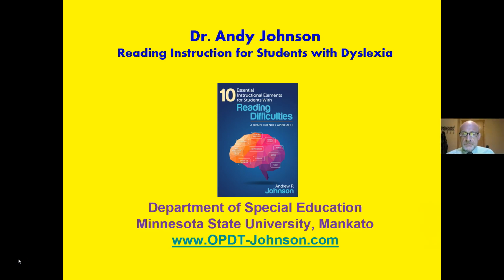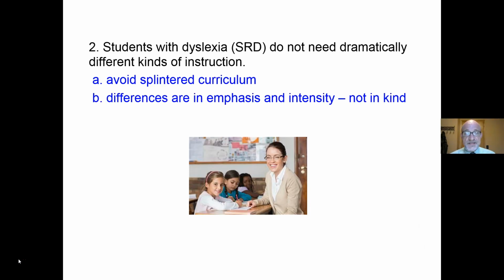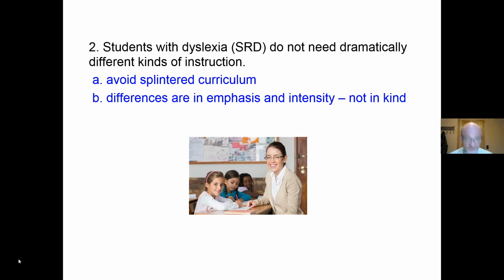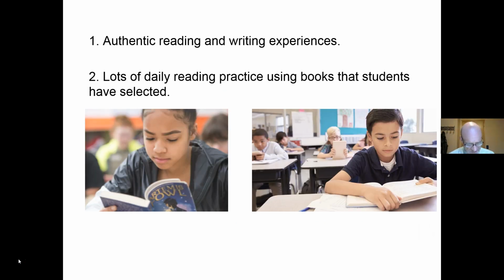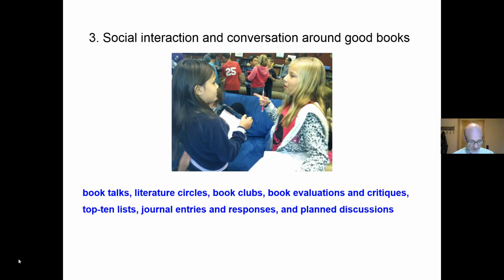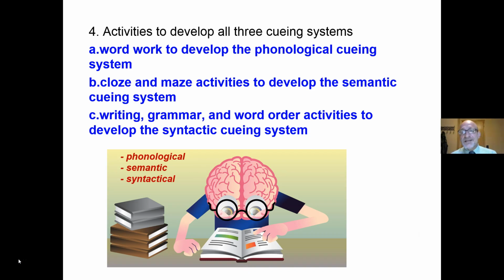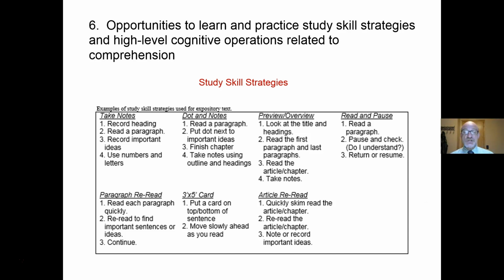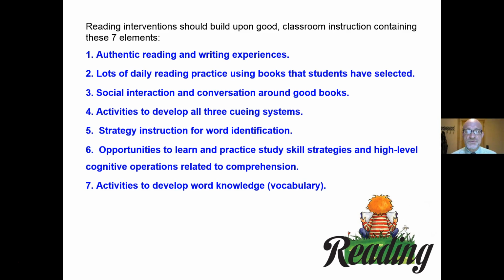DYSLEXIA.READING INSTRUCTION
This video describes 7 elements that should be included in the reading curriculum for students with dyslexia (and all other students)
 1. Authentic reading and writing experiences.
2. Lots of daily reading practice using books that students have selected.
3. Social interaction and conversation around good books.
4. Activities to develop all three cueing systems.
5.  Strategy instruction for word identification.
6.  Opportunities to learn and practice study skill strategies and high-level cognitive operations related to comprehension.
7. Activities to develop word knowledge (vocabulary).